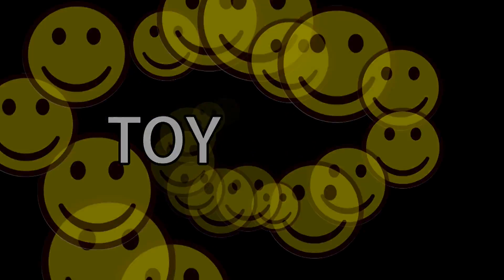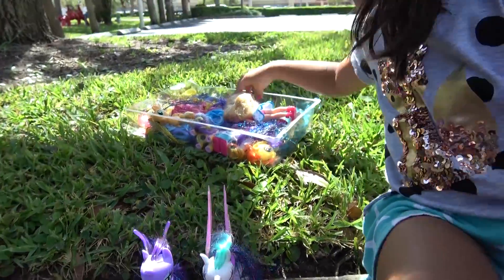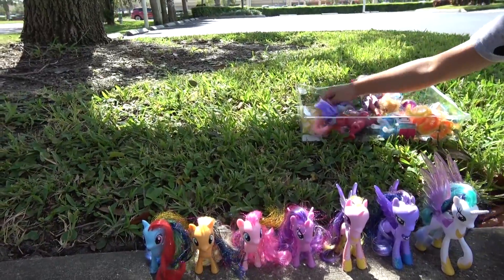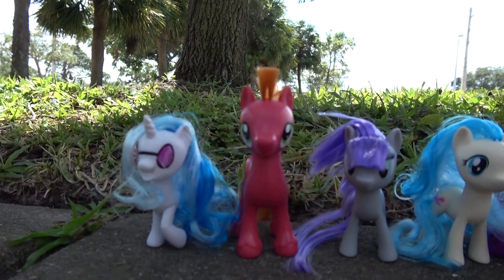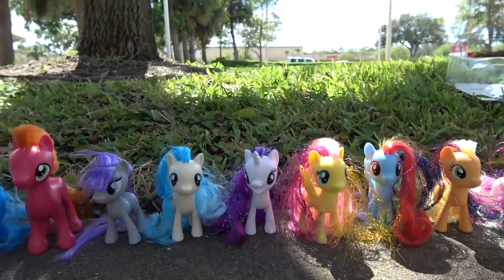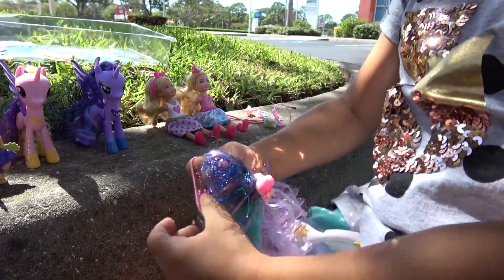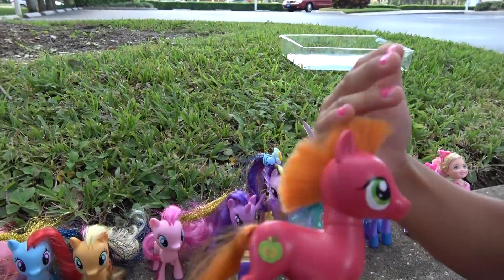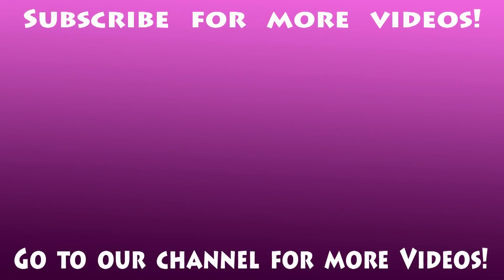PONIES HAIR STYLING - Hair elastics - Chelsea - Princess Celestia - Luna